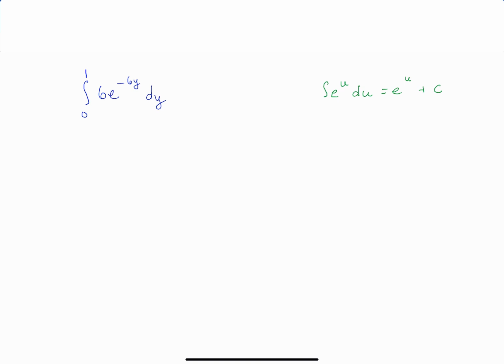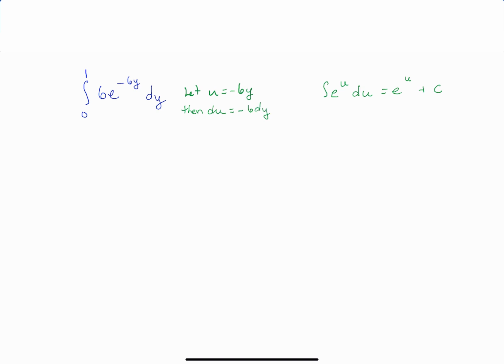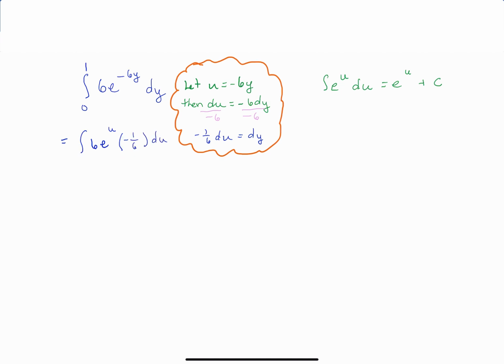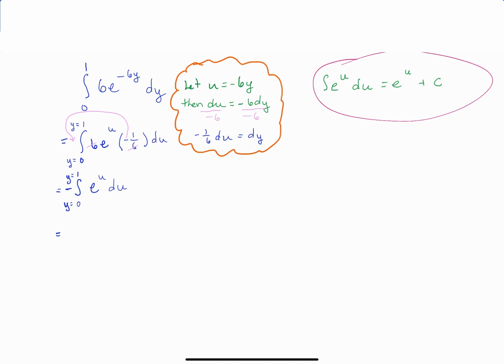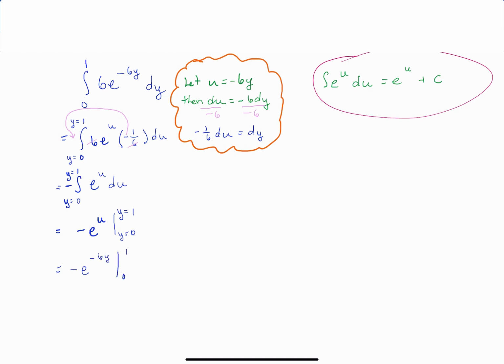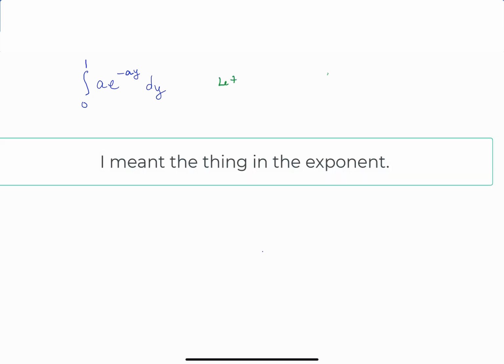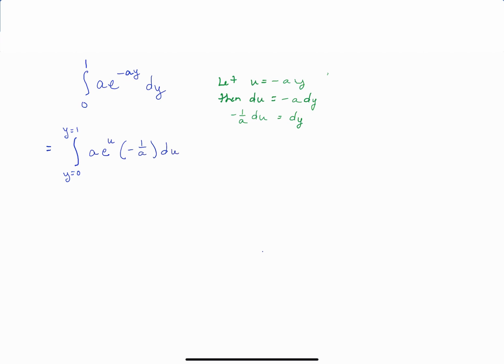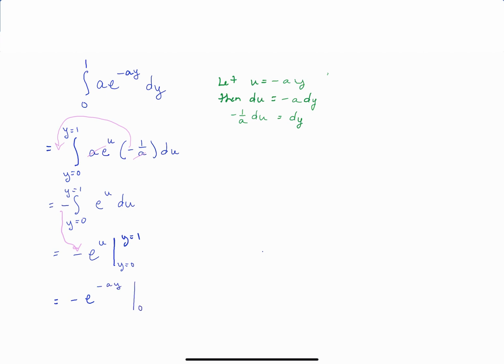Math 356 Double Integrals Section 1, Part 1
Calculus for Biology and Medicine: Double Integrals Part 1 - Review of u Substitutions